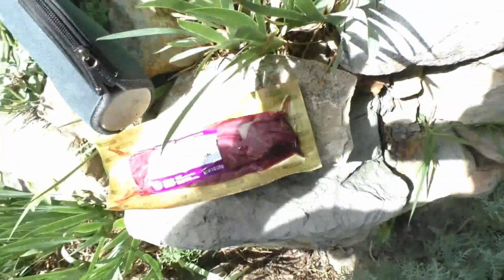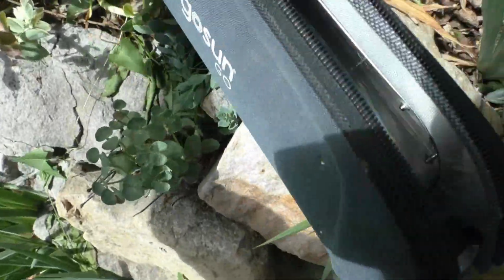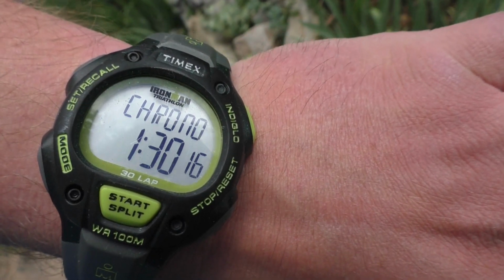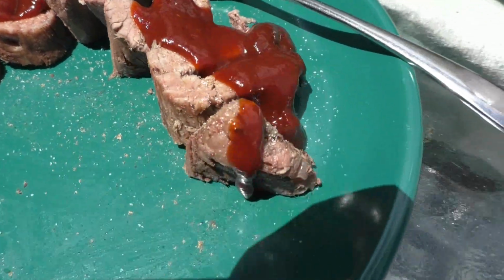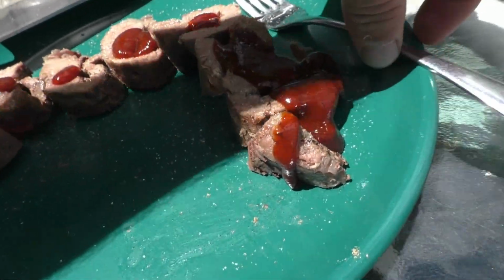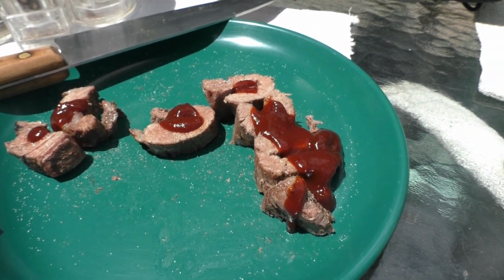GoSun Go Cooks a Steak With Operator Error #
I have had such a hard time with overcooking meat with this thing. I think the thermometer/ cell phone app will solve this issue. In many regards these are too powerfull for my preconcieved notions about what the sun can achive.